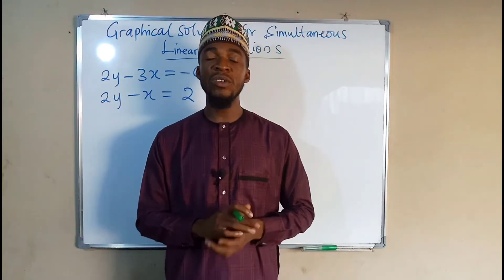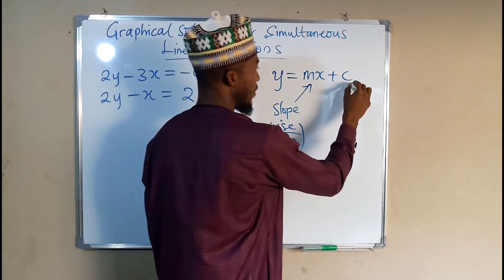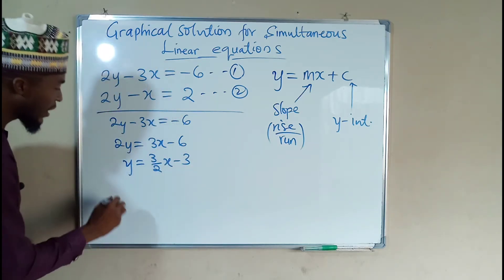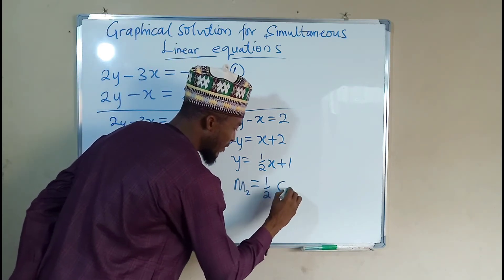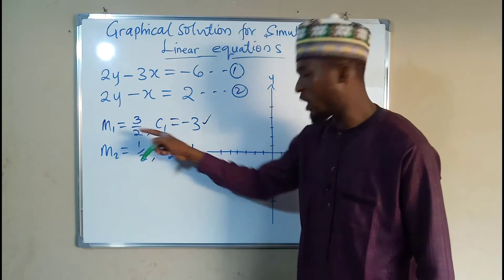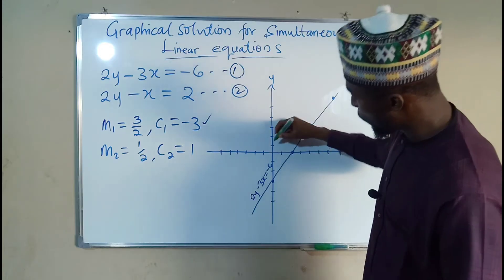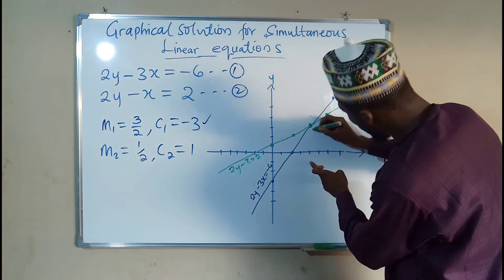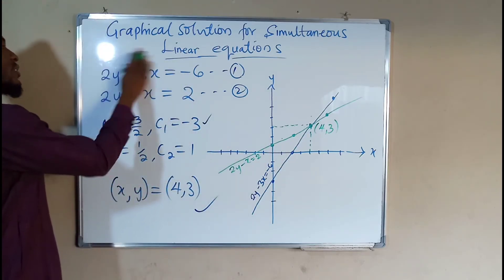Graphical Solution of Simultaneous Linear Equations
Geometric or Graphical Interpretation

The graph of a linear equation  ax+by = c  is a straight line.

Two distinct lines always intersect at exactly one point unless they are parallel (have the same slope).

The coordinates of the intersection point of the lines is the solution to the simultaneous linear equations describing the lines. So we would normally expect a pair of simultaneous equations to have just one solution.

In this tutorial, I'm going to show you three different methods for plotting a graph of linear Equations.